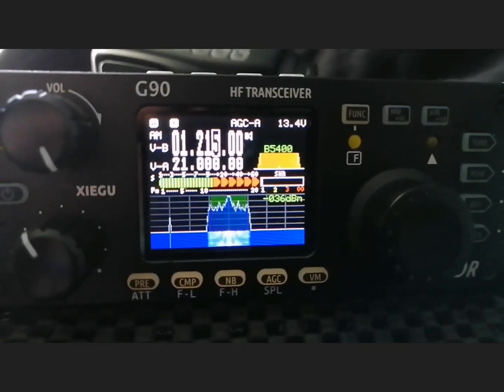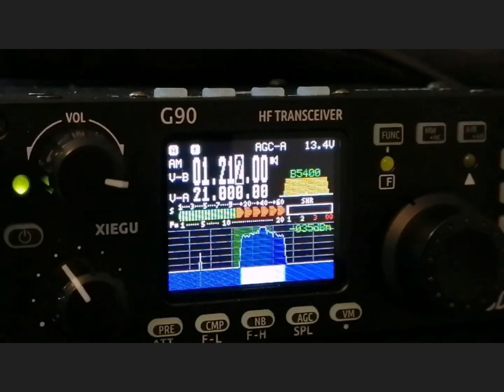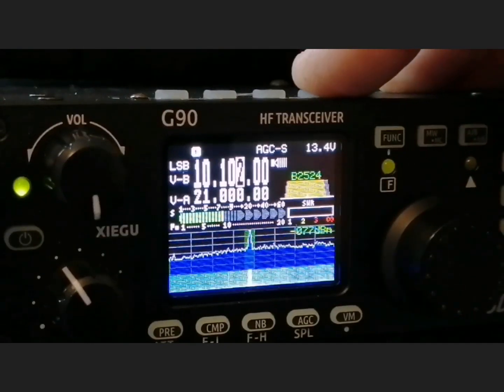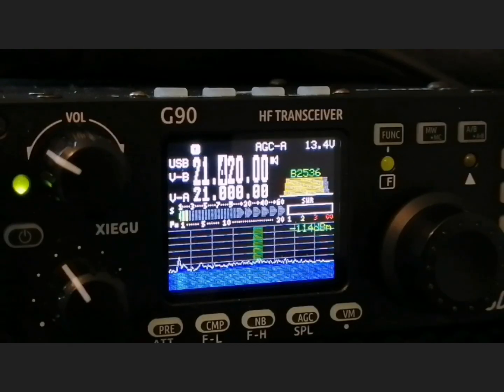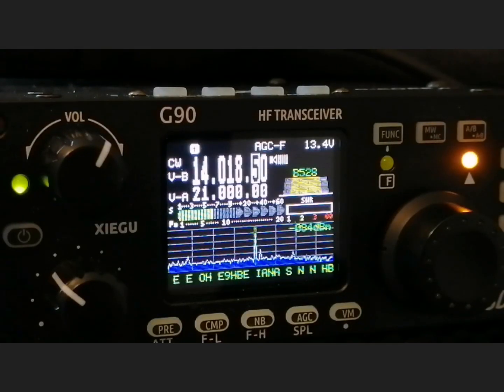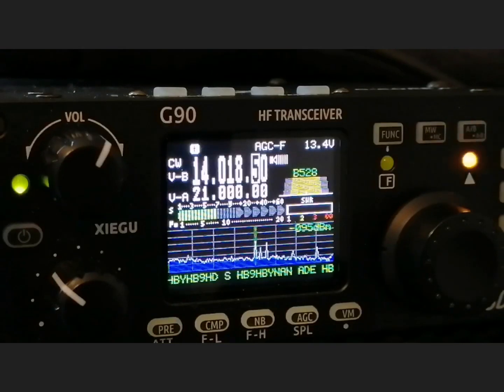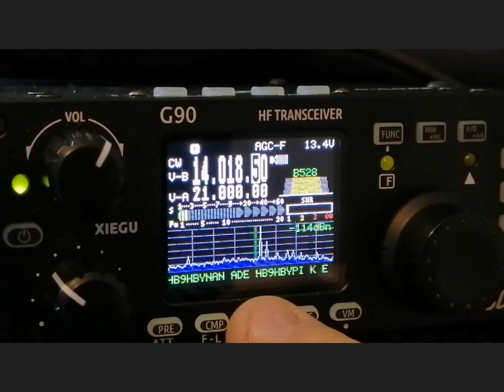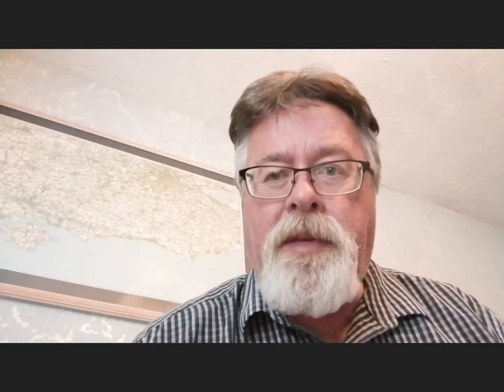Enthusiastic Steve Xiegu G90 HF SDR review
Hello, I have been using the Xeigu G90 HF SDR radio for a few weeks now, both as a home base radio and a portable/mobile radio. What follows in the video are my thoughts on the radio, both positives and negatives, I talk about what's made this radio so popular and go over some of it key features, showing the radio in use, the tuner, the analyser, cw reception, talk about voltage requirements and show some detailed close up images that I took of the radio. I hope you get something from this either as a current G90 owner or as a prospective buyer/owner. Enthusiastic Steve 73s